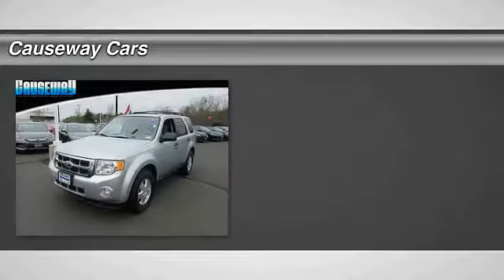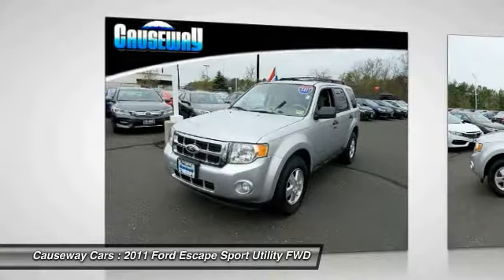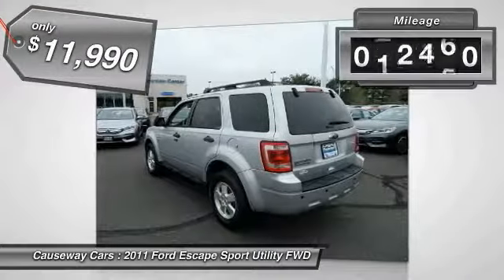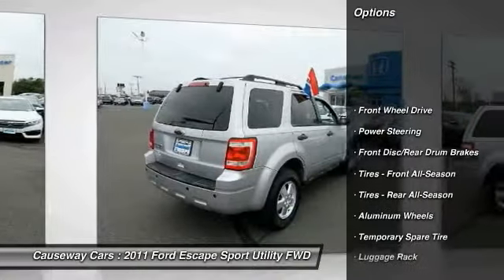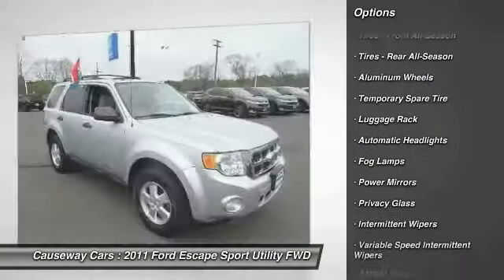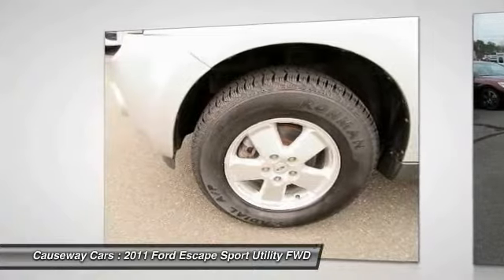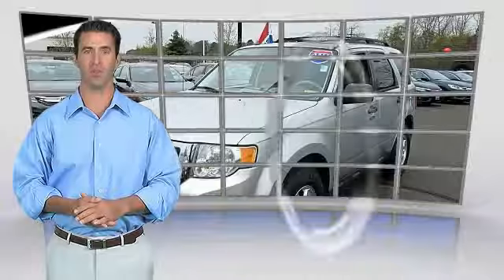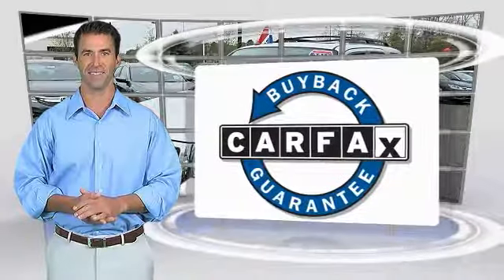2011 Ford Escape Causeway1! HBKA96634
2011 Ford Escape XLT

Causeway Cars
375 New Jersey 72

Carsmart Certified, *Clean Vehicle History Report*, *One Owner Vehicle*, *LOW MILES*, Comprehensive 100+ point inspection! 6 Month 6,000 Mile Limited warranty!, Complimentary carfax history report!, And Buy Smart with Carsmart Certified best in class benefits. Low no haggle pricing!.Are you still driving around that old thing? Come on down today and get into this superb-looking 2011 Ford Escape! The quality of this fantastic Escape is sure to make it a favorite among our educated buyers. U.S. News reports the Escape to be a smooth-riding and fuel-efficient SUV.Every pre-owned vehicle comes with the Causeway Advantage. Complimentary oil changes for the life of the vehicle, loaner cars, and multi point safety inspections. Ask us how you can make money using our Causeway Referral Program.